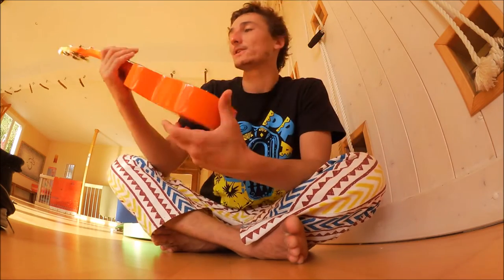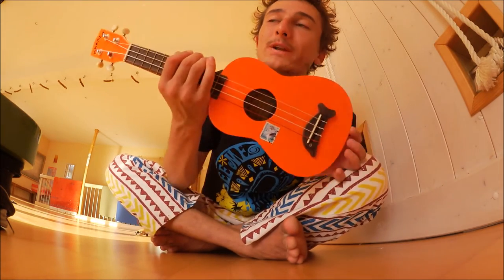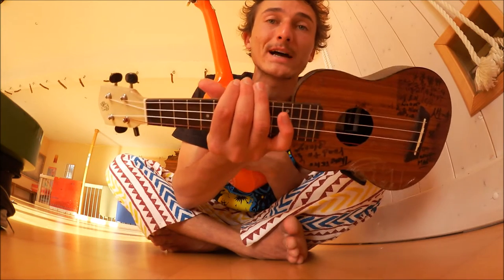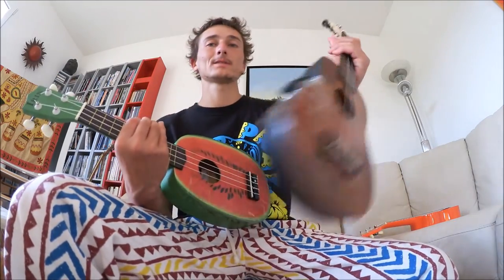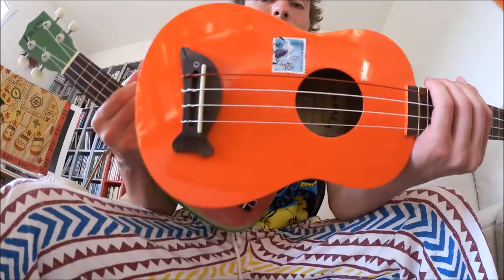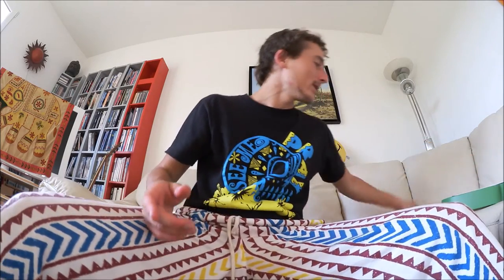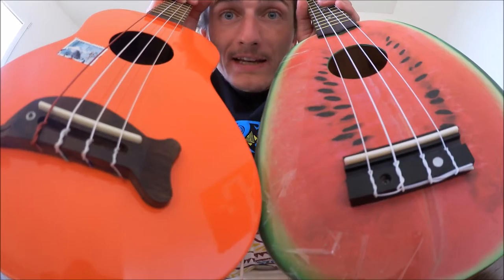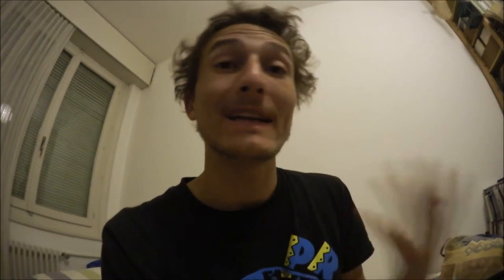Cheap Ukulele Showdown - Makala Dolphin vs Watermelon vs Mahilele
I love cheap ukuleles! Some of you asked me to compare the Makala Dolphin and the super-cheap $25 Watermelon ukulele, so here's the showdown!

And here is an Italian online store which sells the Mahilele

Even $1 helps

Joyo Via

♪ d(-◡-)b ♪